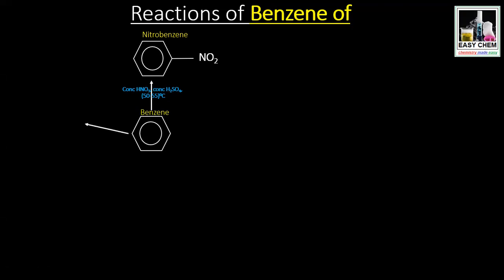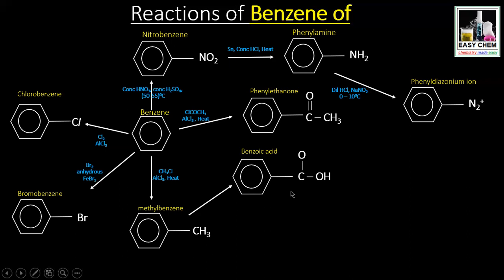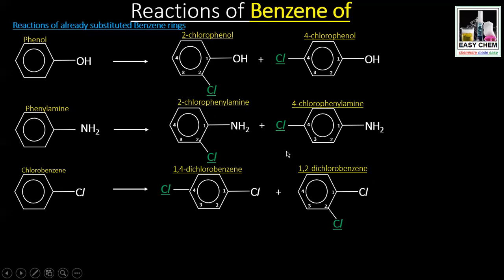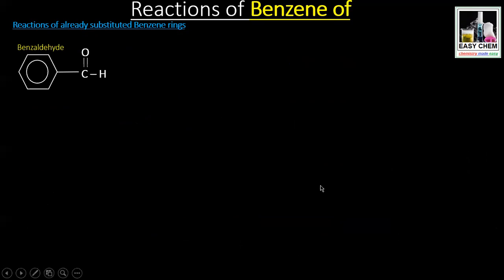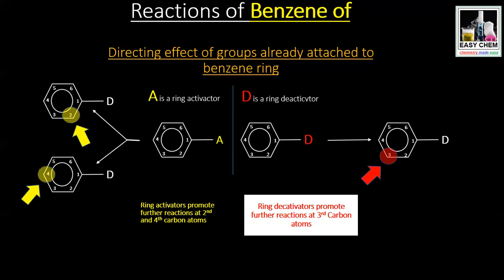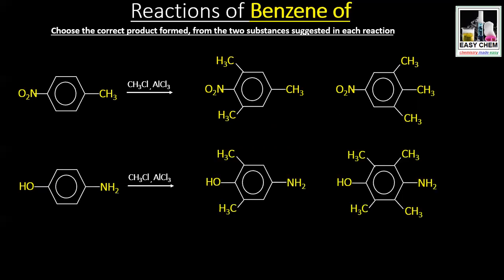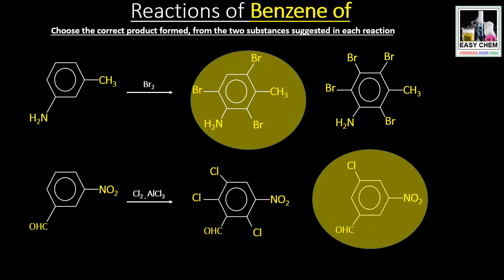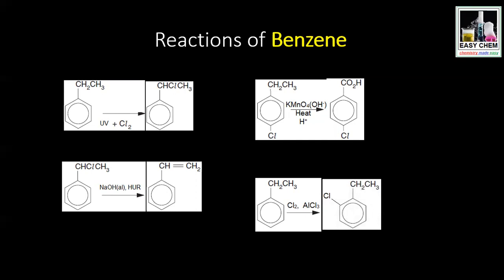How Benzene and its compounds react A2 CHEMISTRY 9701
The nature of benzene reactions have been discussed in this video with examples for better understanding of the subject area.